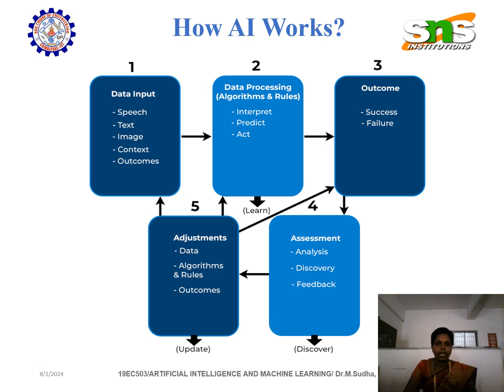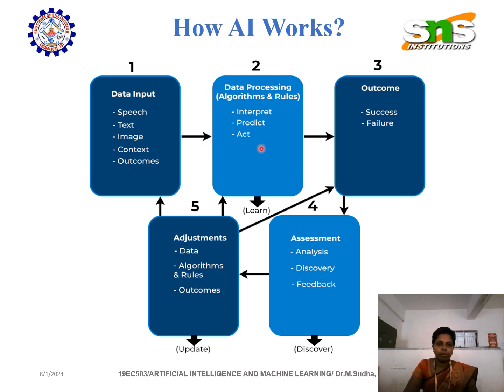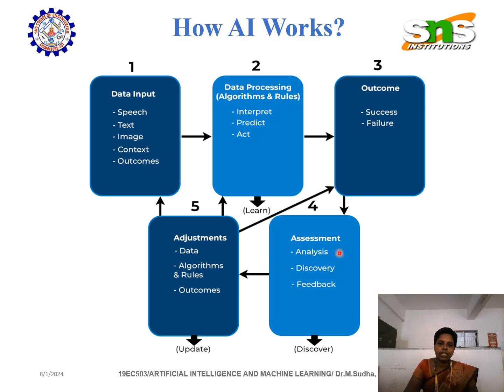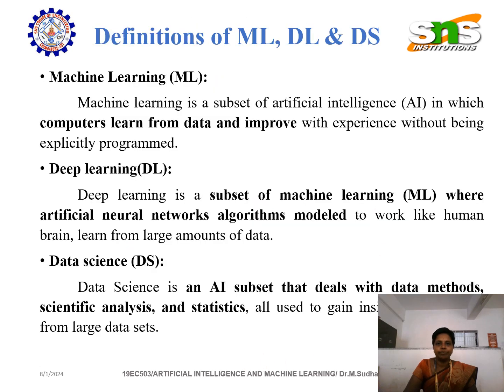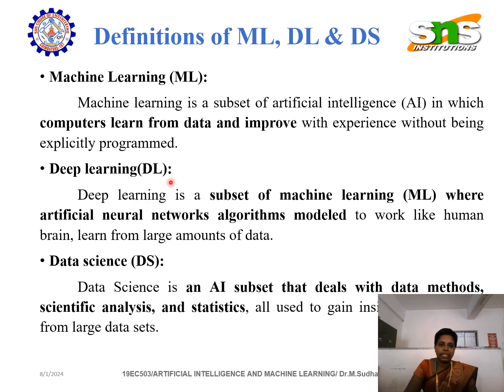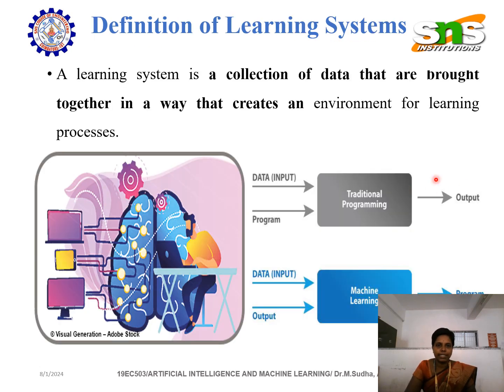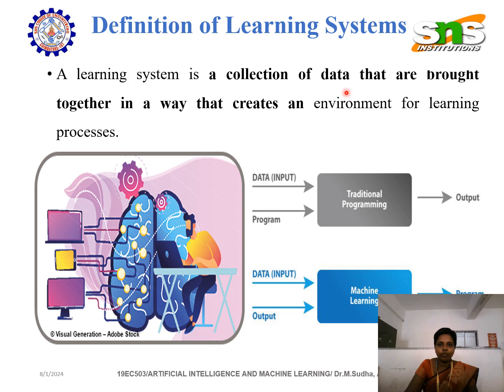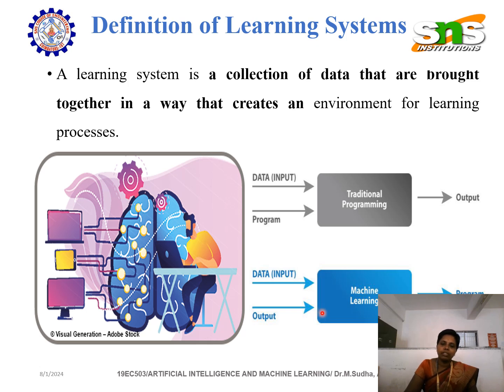Dr.M.Sudha | How AI works, Definition of Learning systems | SNS Institutions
At the end of this video lecture , students are able to understand the working principle of AI with its definition of learning systems